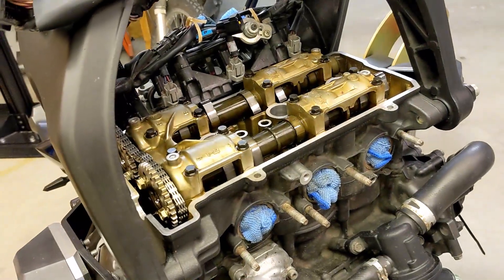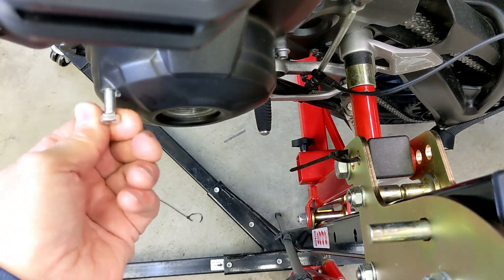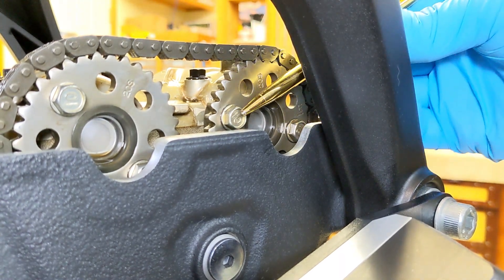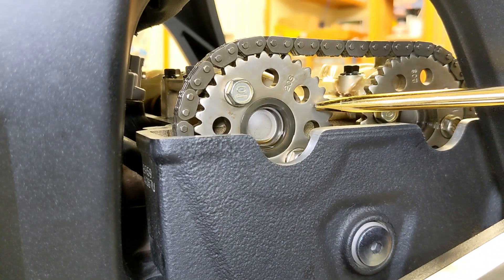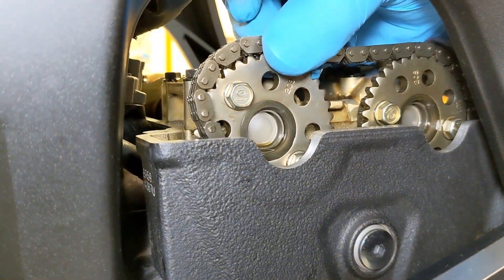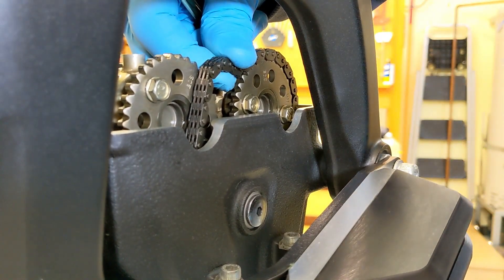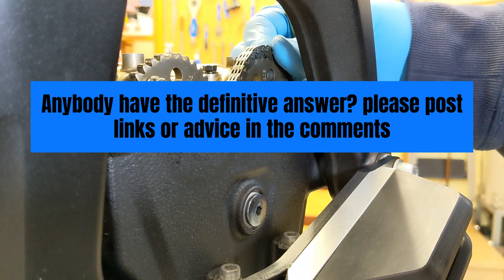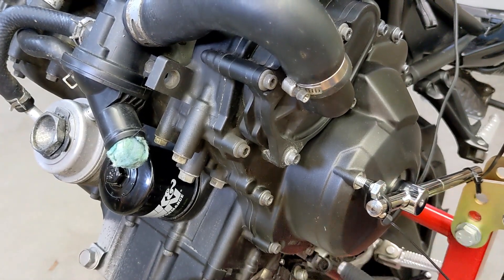cam orientations after cam chain tensioner removal Yamaha FZ-09/MT-09 2014 2015 2016